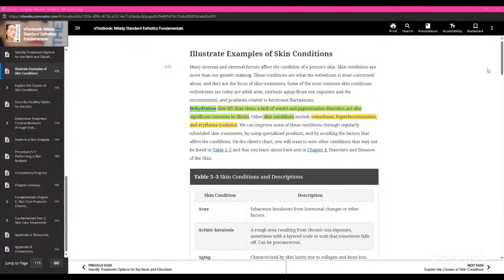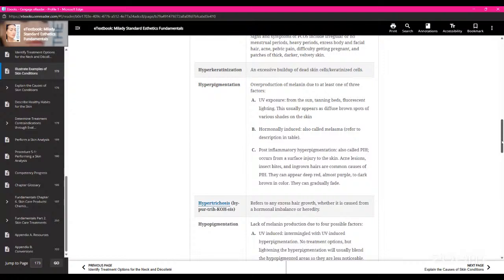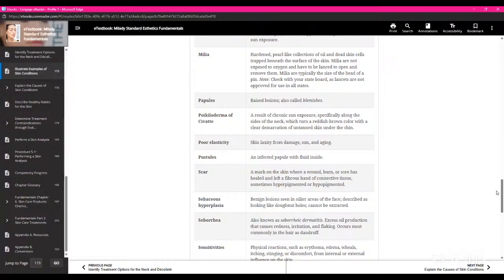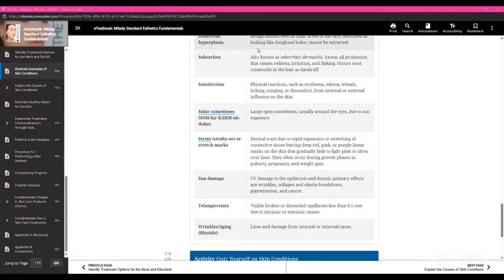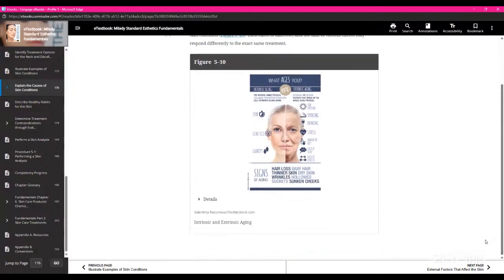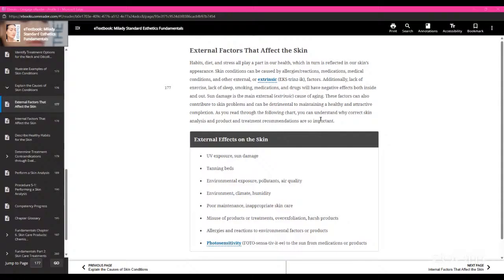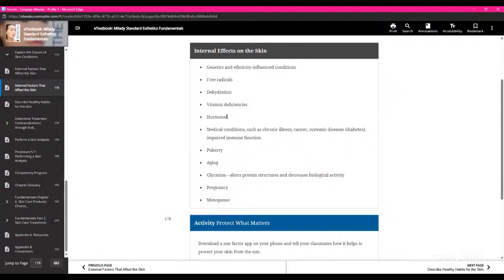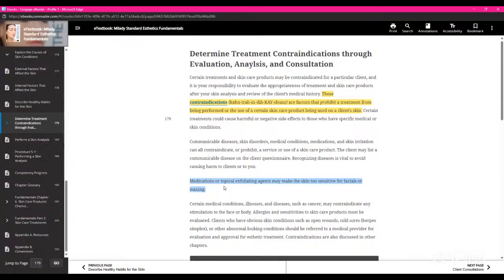DCI Cosmo's ESTHETICS CLOSING CH 5 SKIN ANALYSIS